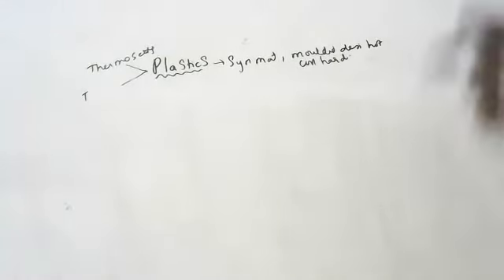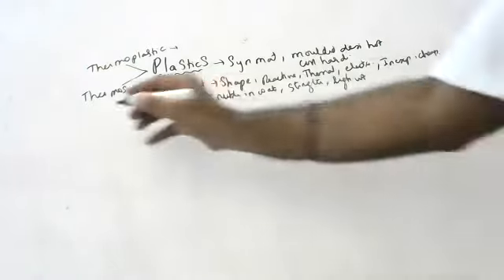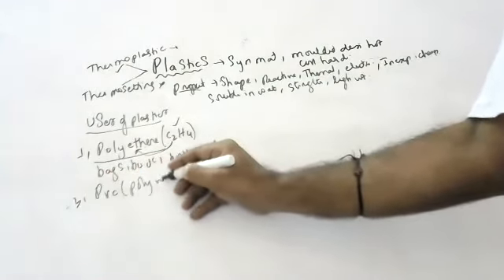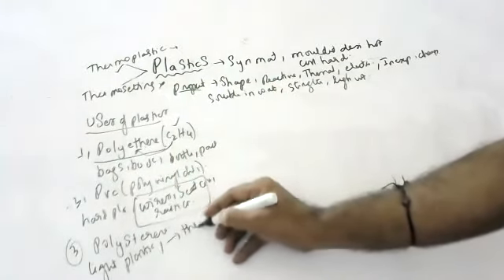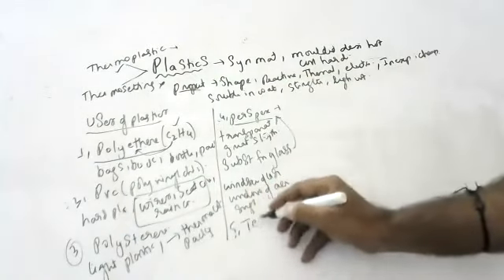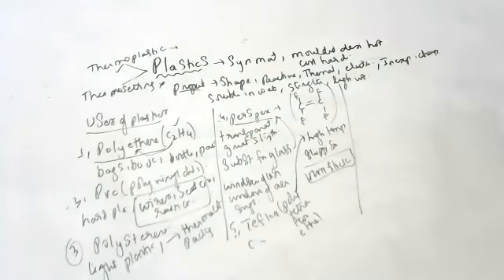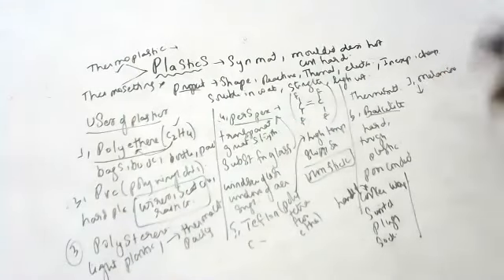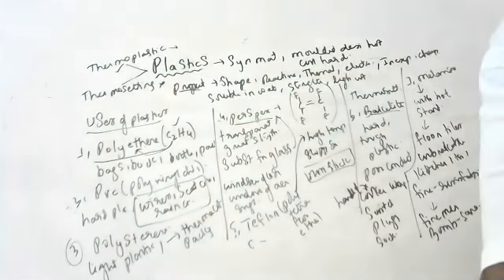plastics uses both thermoplastic and thermosetting plastics with notes in description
Uses of different varieties of plastics
Thermoplastic
Which can mounded again and again
1.polyethene
It is made of polymerization of ethene molecules
It is used in making polythene bags,buckets,bottles
2.pvc
Poly vinyl chloride
It is hard plastic
Used in making
Wire insulation,seat covers,rain coat
3.polysterene
It is light plastic
Used in making thermacoel and electrical packing
4.perspex
It is transparent
Great strength
Substitute for glass it is
Used in making windows of cars,windows of aeroplanes,sun protective vlasses
5.teflon
Poly tetra flouro ethene
Can withstand highr temperature
Slippery in nature
Used in making
Non stick pans

Thermosetting plasics

1.bakelite
heat and electrical resistant
water proof
so used in making switch and electrical boards

2.melamine
highly resistant to heat
so used in making fire resistant suits for fire men